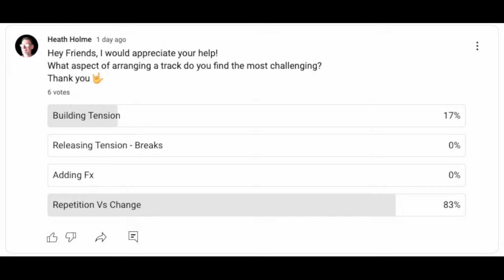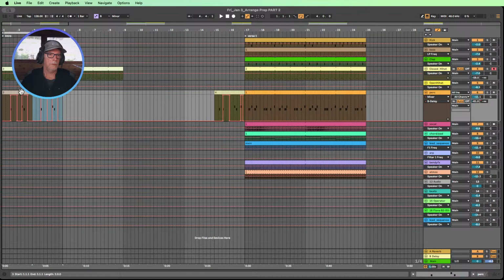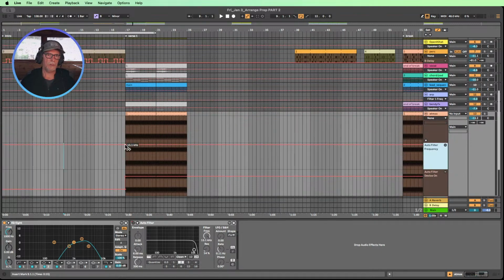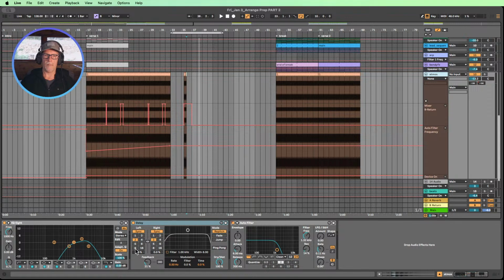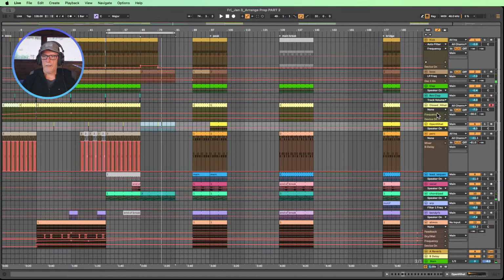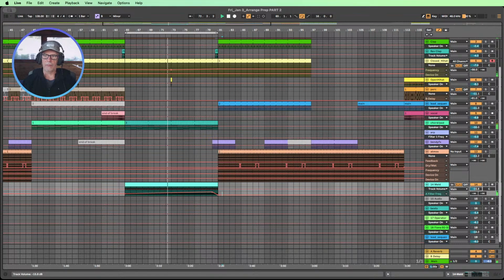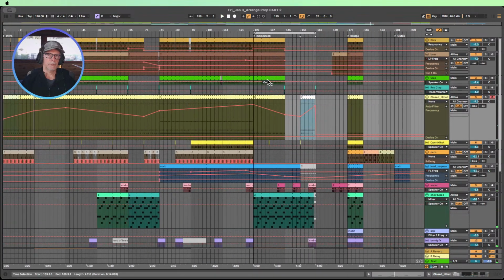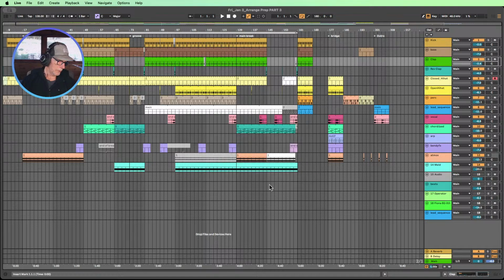Building a Melodic House Track in Ableton Live — Part 3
We're back with the Melodic House project — this session focuses on arranging the track.
If you missed Part 2, I do a quick recap before we dive in.